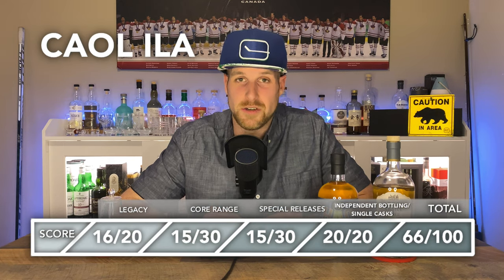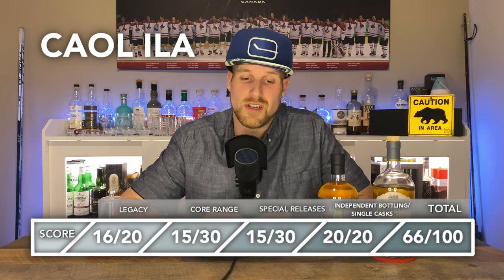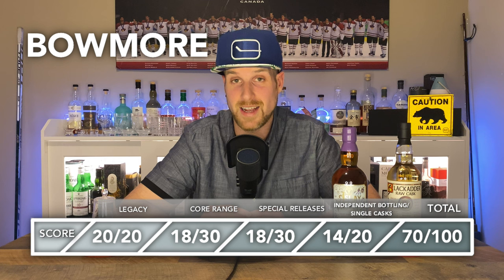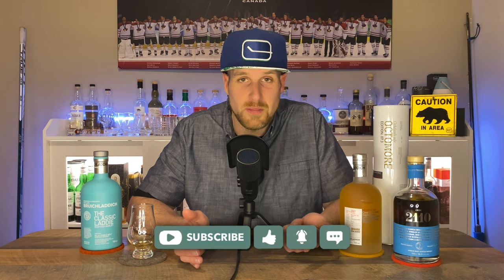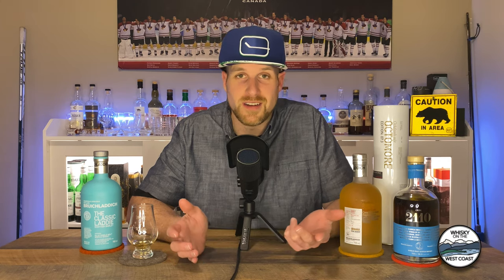Power Ranking The Islay Scotch Whisky Distilleries: All 8 Scored and Ranked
Today I am taking on an intimidating, arduous, and fun task. I am attempting to create a power ranking formula and rating system to evaluate which Islay Single Malt Scotch Whisky Distillery is the best on the island, much like you would see for a sports league determing which is the best or most in form team. I have gone ahead and ranked all of the Islay Distilleries assigning them a score between 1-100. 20 points are assigned for the Legacy, 30 for the core range, 30 for the special releases, and another 20 for Independent bottlers/Single Casks. I have assigned a score to each of: Lagavulin, Laphroaig, Ardbeg, Bunnahabhain, Bruichladdich, Caol Ila, Kilchoman, and Bowmore. Watch the video to find out where your favourite Islay Single Malt Scotch Distillery ranks. Will they be at the top of the list?